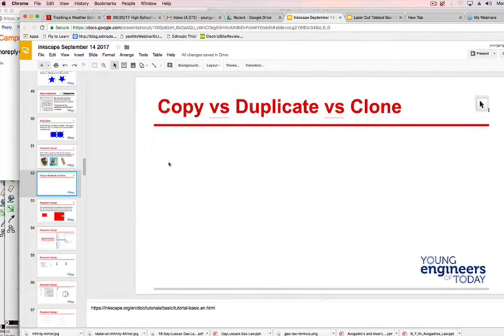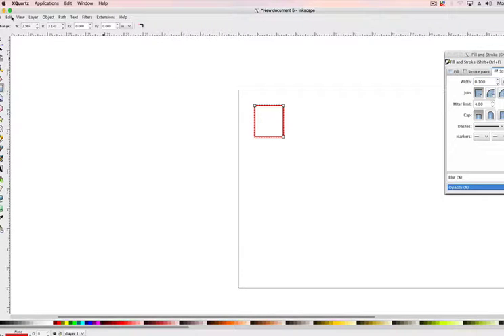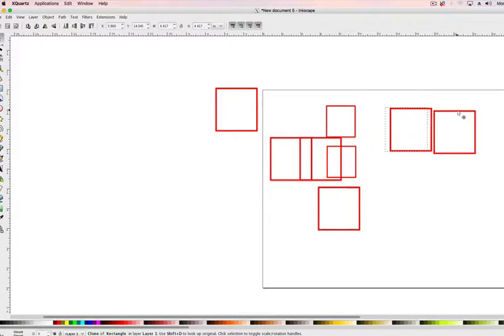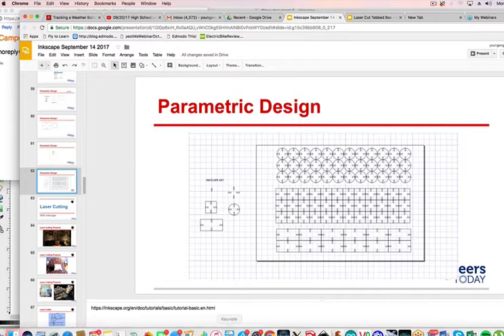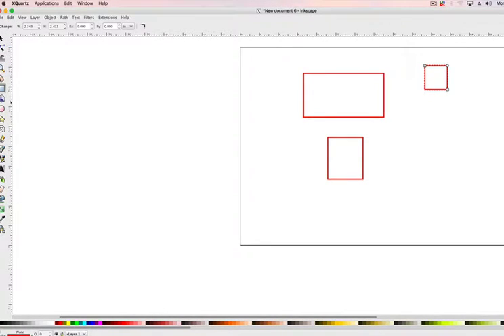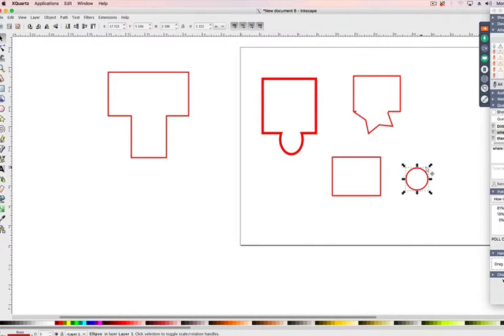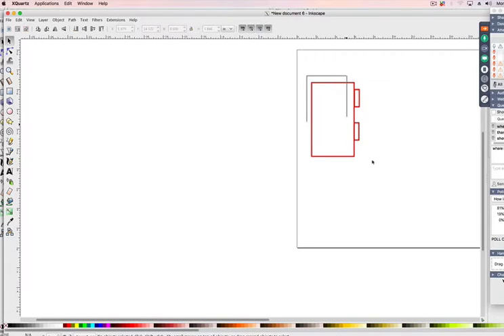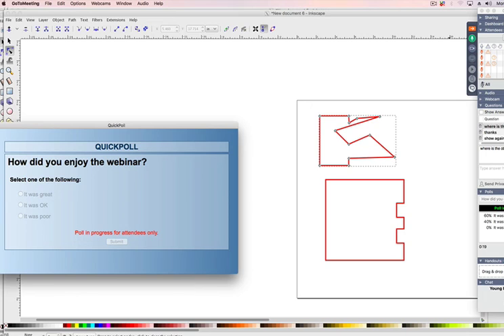High School Monday Sept 25 Inkscape Clone